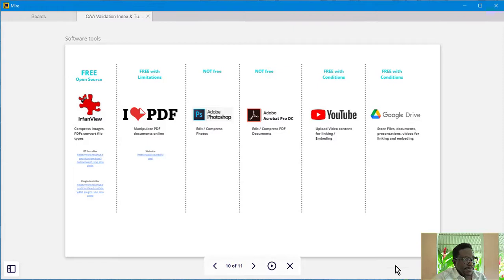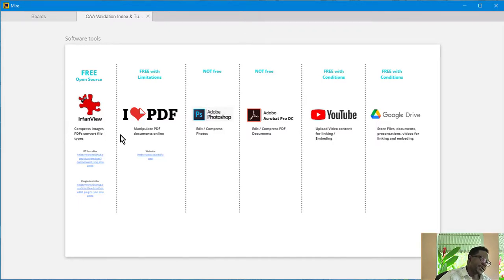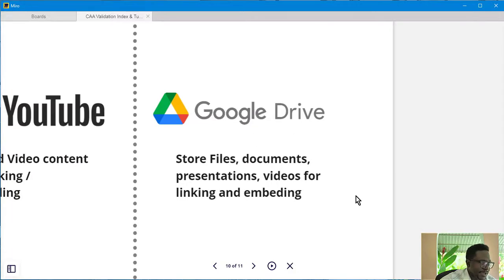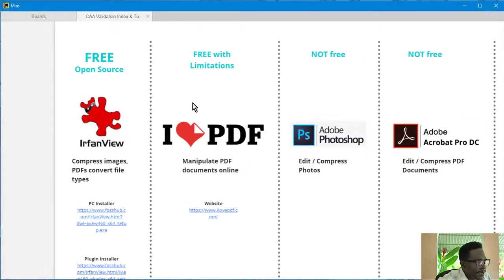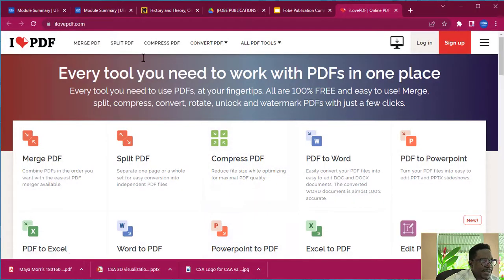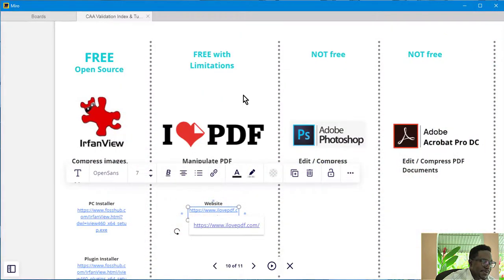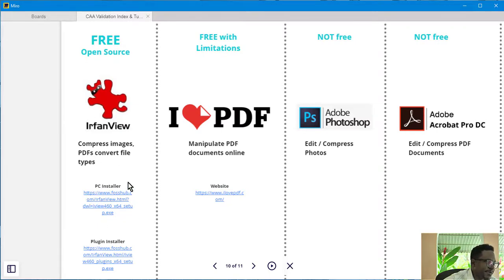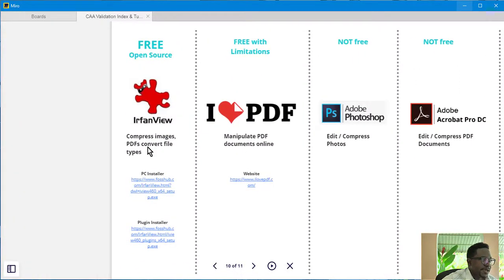Miro Board Tutorial 03 Tools to support the uploading of work samples